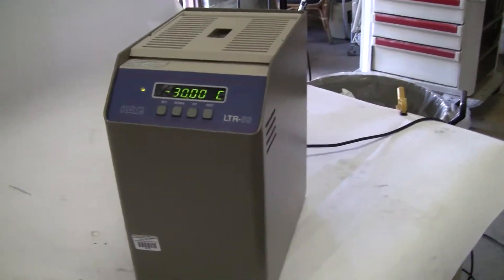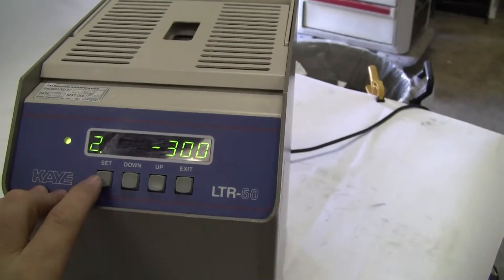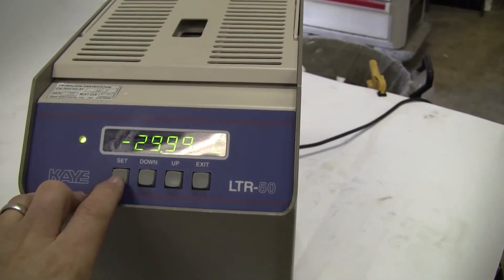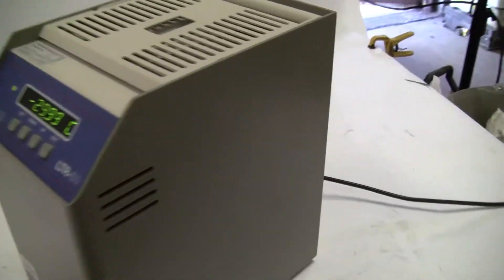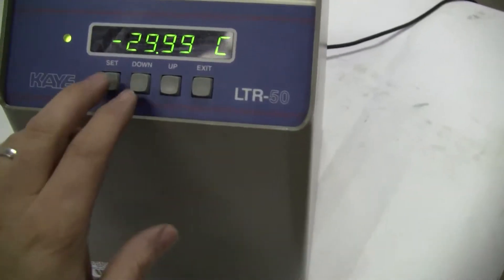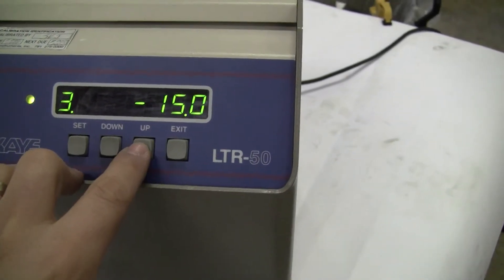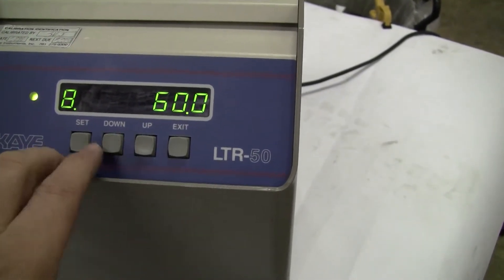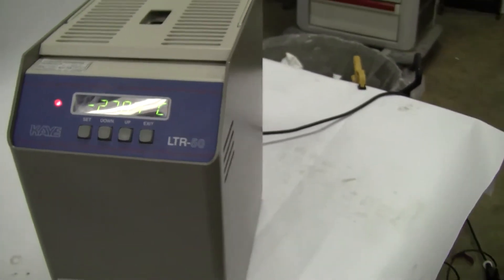Kaye LTR-50 Dry Well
LTR Series temperature references are dry wells specifically designed to fully automate sensor calibration when used with GE Kaye validation software and traceable temperature standards. The LTR-50 model offers low-temperature performance for applications including freezers, cold rooms, incubators and autoclaves. The LTR model selection should be based on the application's low-temperature point. LTR series model features fast heat up and cool down, a capacity to hold from 18 to 24 thermocouples and require no messy oils Temp Range --25°C to 140°C Accuracy +/-0.2°C